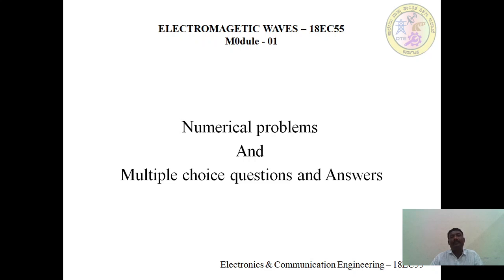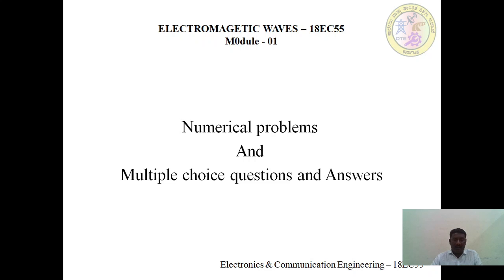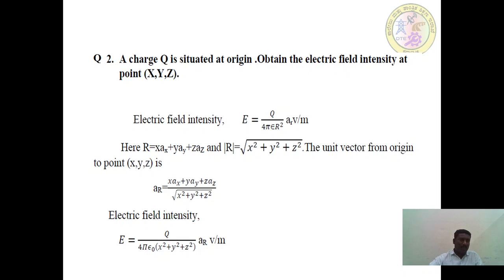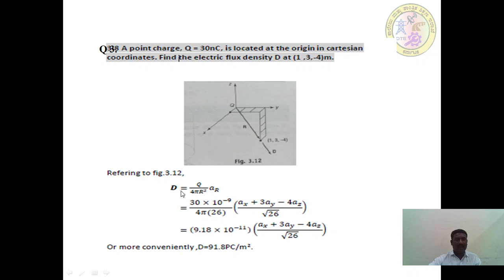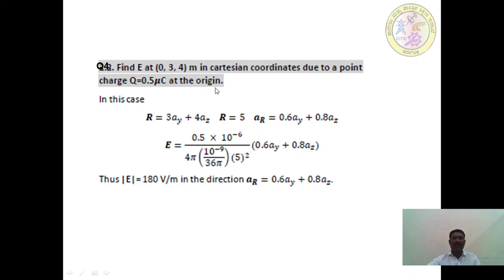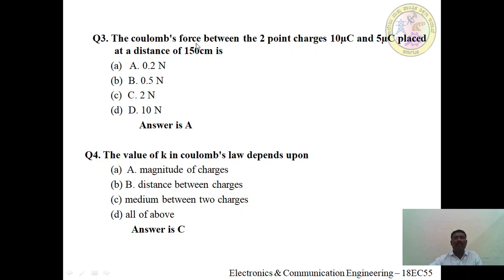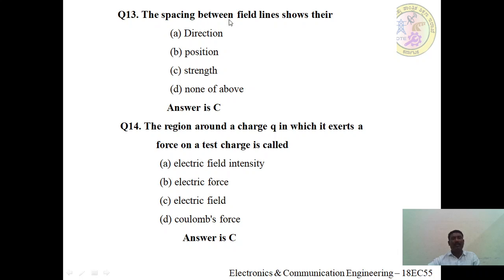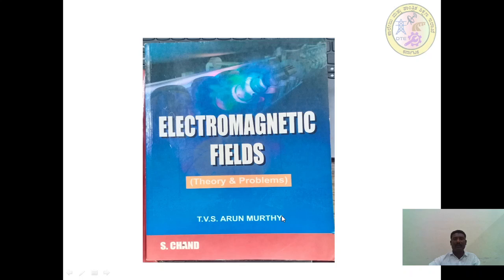MODULE 01 SESSION 05